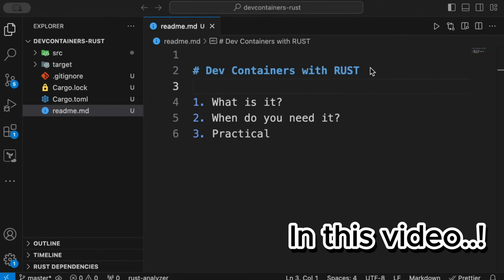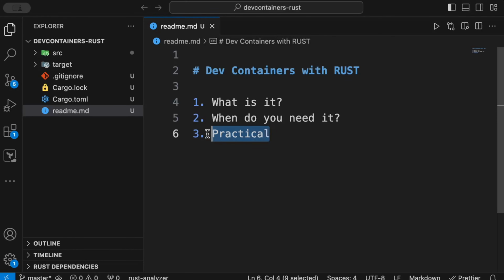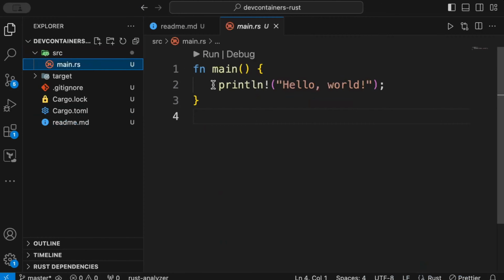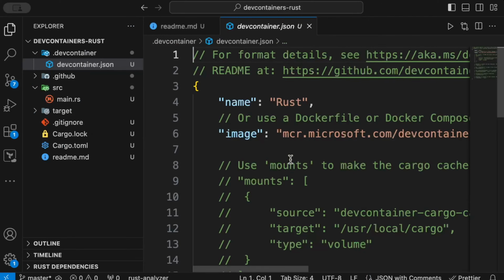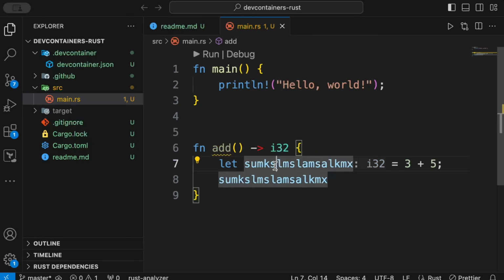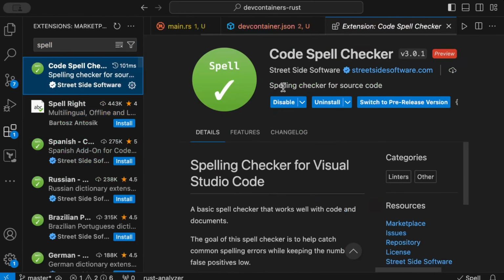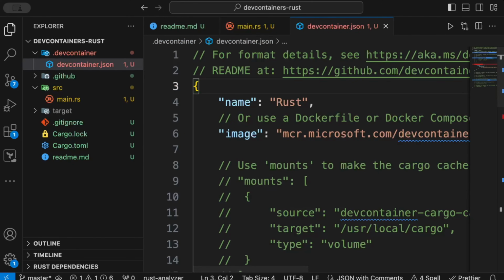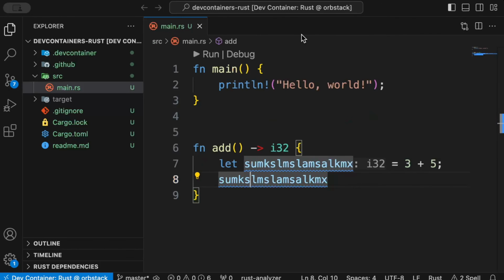Dev Containers with RUST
Step by Step Guide to Setup Dev Containers in RUST

00:00 Intro
00:15 What is it
00:21 When do we need it
00:46 Dev Containers
06:57 Outro